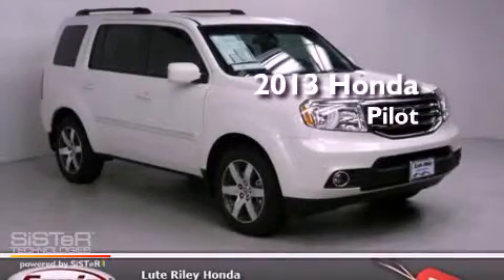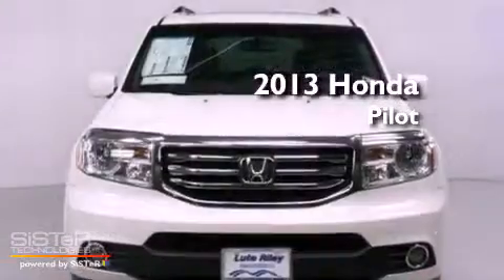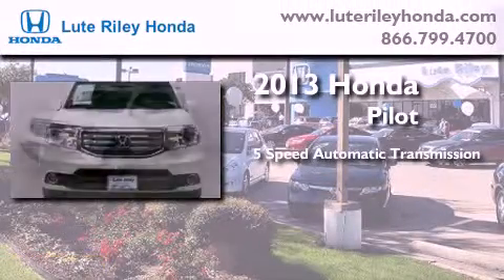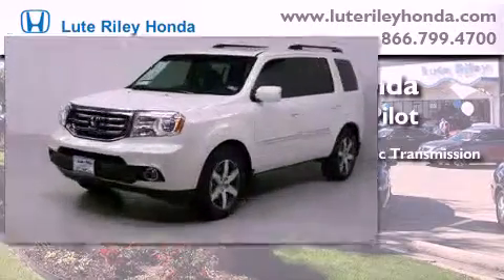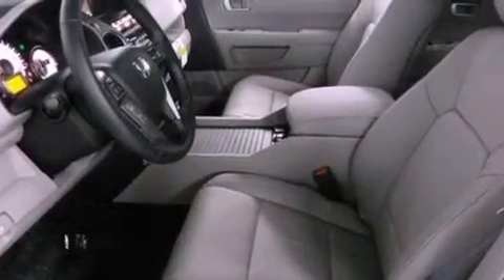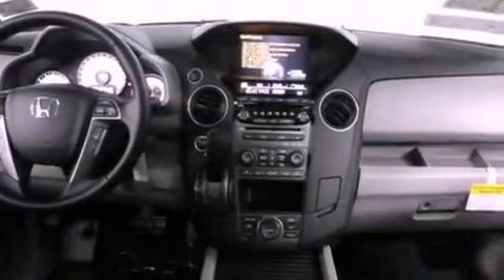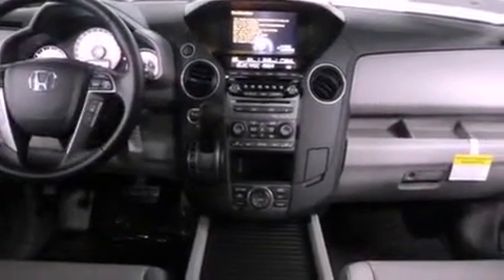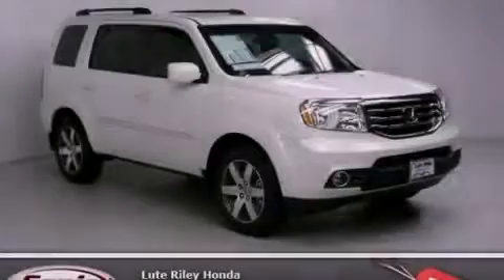2013 Honda Pilot Richardson TX 75080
Year : 2013
 Make : Honda
 Model : Pilot
 Engine : 3.5L V-6 cyl
 Trans . : 5-Speed Automatic
 Exterior : White Diamond Pearl
 Miles : 11
 Interior : Gray

 2013 Honda Pilot Richardson TX